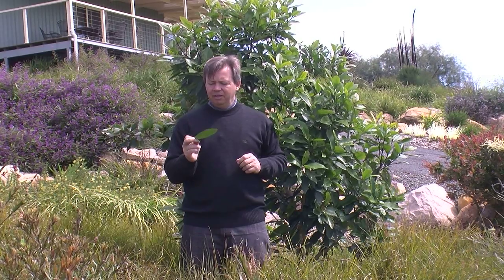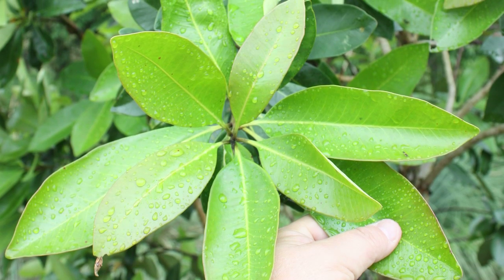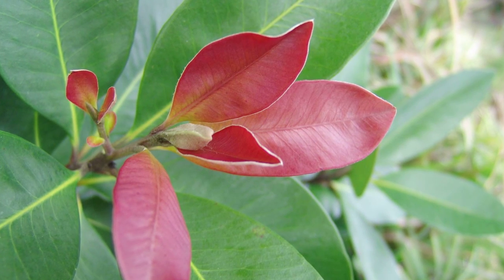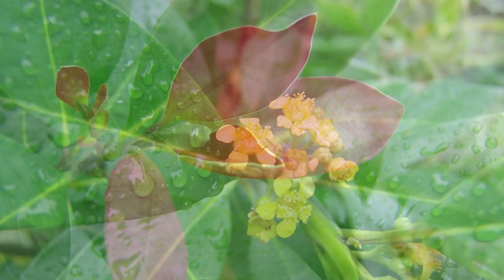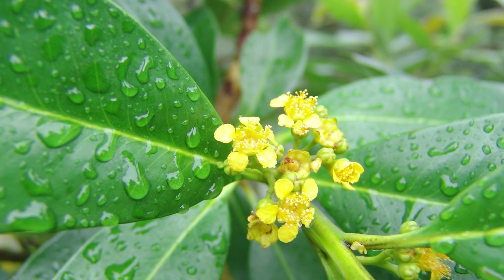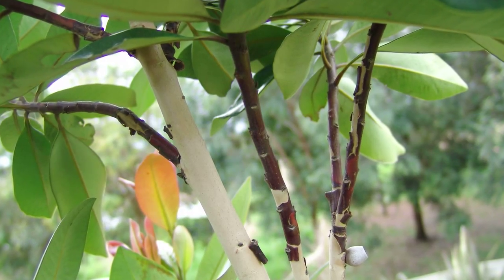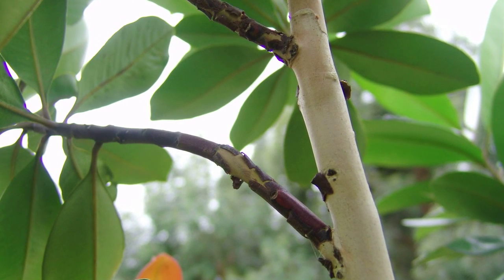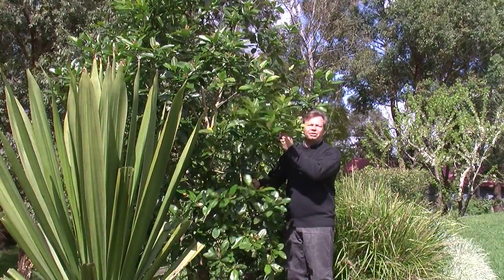LUSCIOUS® Tristaniopsis is a gorgeous, shiny foliage landscape tree | Ozbreed Advanced Tree Range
Luscious® Tristaniopsis laurina 'DOW10' PBR is an Australian native landscape tree, Luscious® Tristaniopsis is a vastly improved form of Tristaniopsis which features foliage almost double the size of the original with a gorgeous, lush, shiny appearance topped off with copper new growth. It makes a great native alternative to the exotic magnolia. Luscious® Tristaniopsis is part of the Ozbreed Advanced Tree Range.